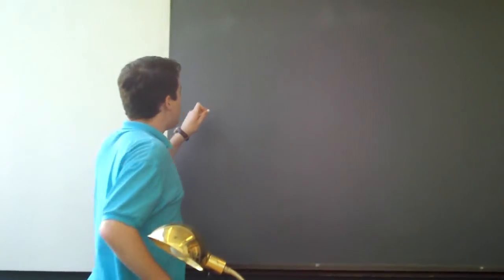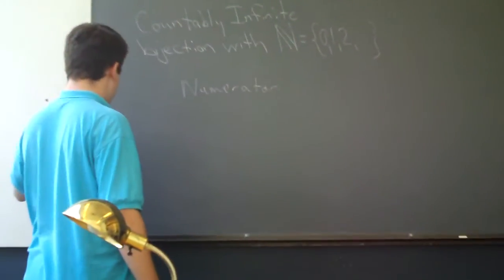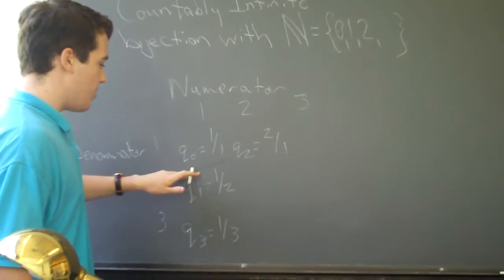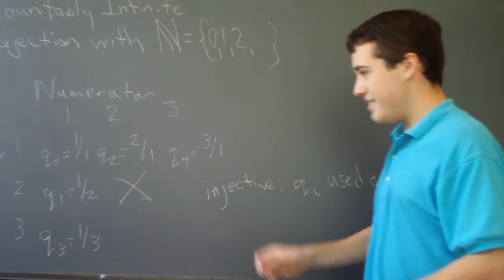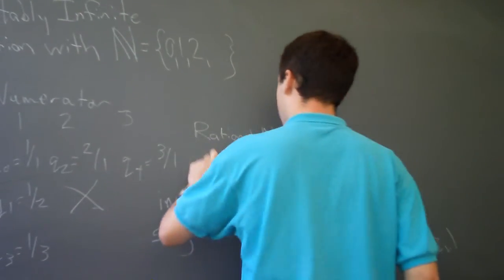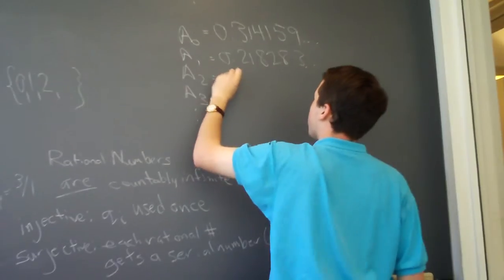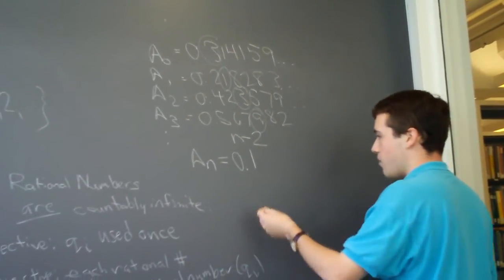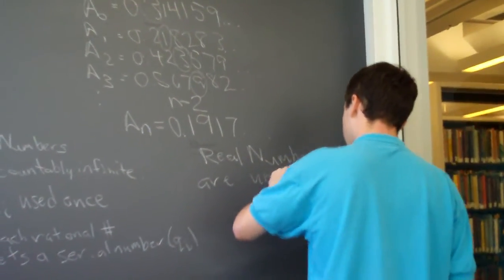Proof 1.2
Proof 1.2 for Harvard Math 23a Fall 2011: Define "countably infinite." Prove that the set of positive rational numbers is countably infinite, but that the set of real numbers in the interval [0,1], as represented by infinite decimals, is not countable.